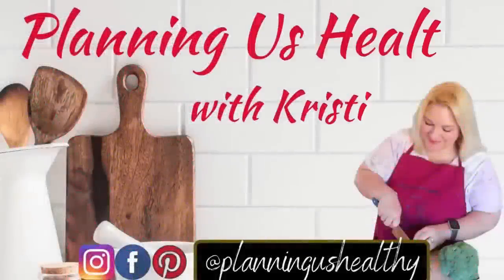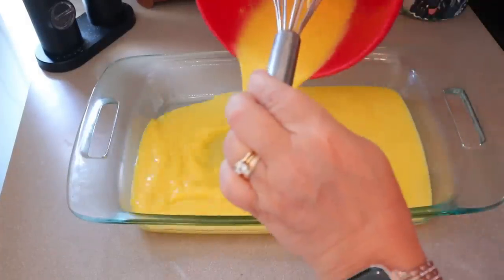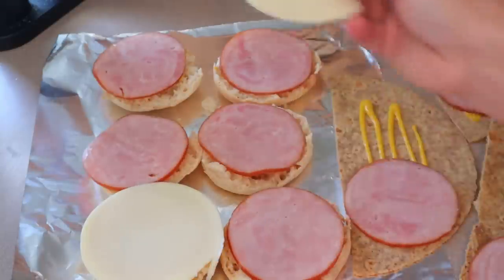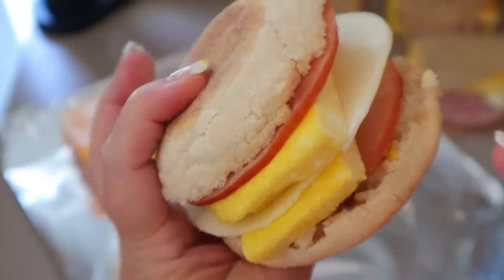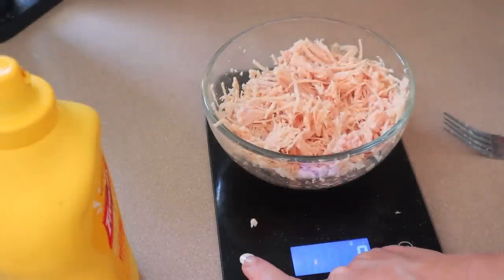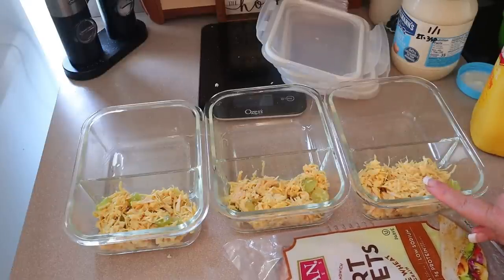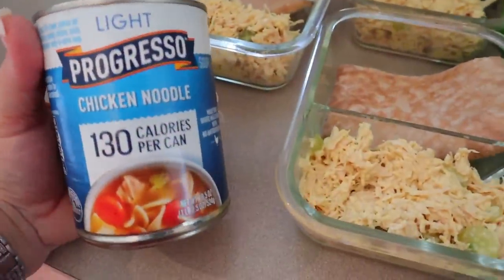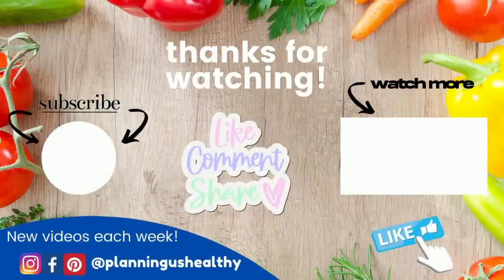MEAL PREP | EASY BREAKFAST SANDWICHES | CHICKEN SALAD | TUNA SALAD | WW POINTS & CALORIES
This week's meal prep for my husband and I was a quick and easy one since I've been feeling under the weather.  WW Weight Watchers points and calories included!  Meal prepping is such a big help for me on my health journey.  It takes the stress out of wondering what to have during the week.  I only prep three days though - there are days where I just feel like something different, so this allows for that moderation.  I hope you enjoy this video!

HOME CHEF MEAL DELIVERY KITS!  When I don't have time to do my own DIY dinner kits, I love ordering from Home Chef.  Get $35 off when you sign up using my

// RECIPE LINKS:
But for the way I made them in this video, my husband's ended up being 8 WW points and mine was 2 points.

// ITEMS USED/MENTIONED OR REGULAR ITEMS I USE
Paderno 4-blade spiralizer
Hanging Kitchen Trash Can
Electric Salt and Pepper Shakers
Instant Pot Duo Crisp Pressure Cooker/Slow Cooker with Air Fryer lid
SteamMates Nelson steam diverter
Instant Pot Accessories
Produce Saver Storage Containers
White Corningware Dishes
Rectangle baking pan
Lodge Enameled Dutch Oven
Green Preserve food storage containers
OXO 4-cup angled measuring cup
Gallon Reusable bags
Double-sided Measuring Spoons
3-pc. cutting boards
Rotary cheese grater
Pyrex 2-cup round glass bowl with red lid
9x13 non-stick pan
Lakanto sugar-free maple syrup
OXO Salad Spinner
Chef's Rival Chopper
Souper Cubes
Souper Cubes Gift Set
Silicone Egg Molds with steamer rack
Avocado Food Hugger

PLEASE NOTE! I am a certified nutrition coach with a specialty in behavior change.  However, I am not licensed as a dietician or nutritionist, nor am I a doctor or nurse.   We are each unique individuals and we all have different bodies.  What I eat and my body needs are completely different than yours. So, please don't feel that if you copy what I eat, that's what you need.  Please consult with your healthcare provider or dietician for guidance on your personal needs.  Views and opinions expressed are my own based on personal experiences and not meant to be advice.

TIME STAMPS
00:00 Welcome to Planning Us Healthy
00:37 Breakfast Prep – Breakfast Sandwiches
 06:55 Lunch Prep – Chicken Salad & Tuna Salad
 12:57 Recap & Thanks for Watching!